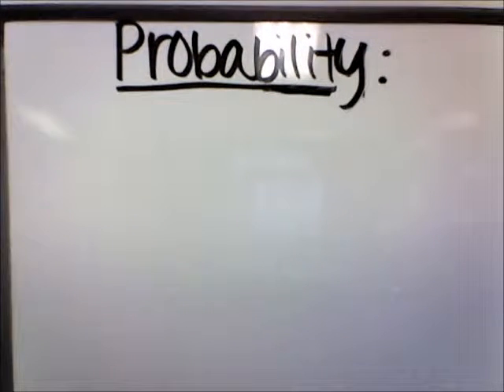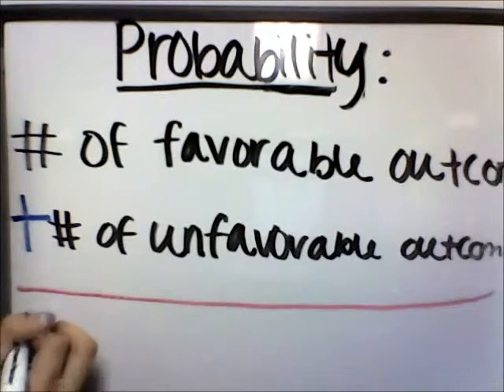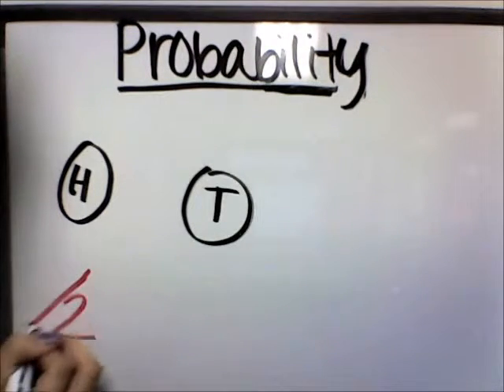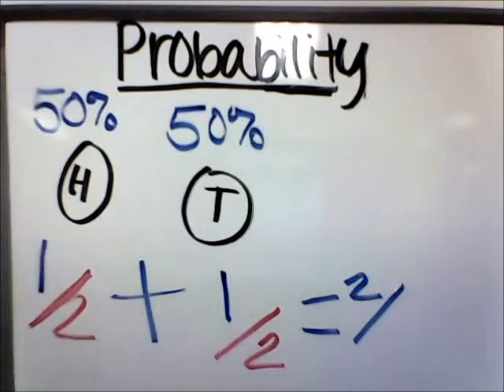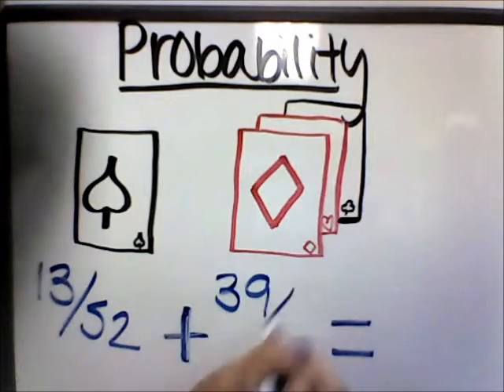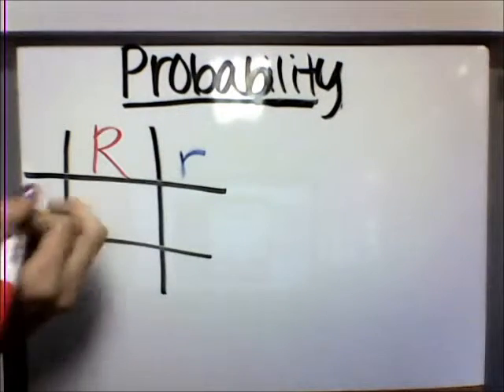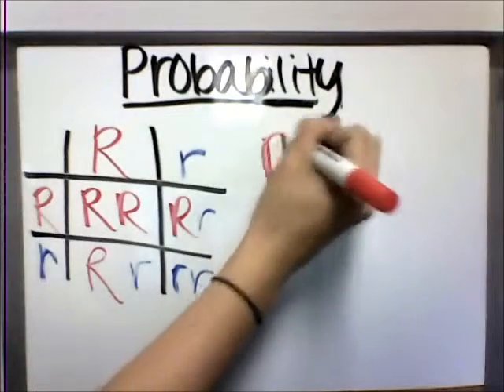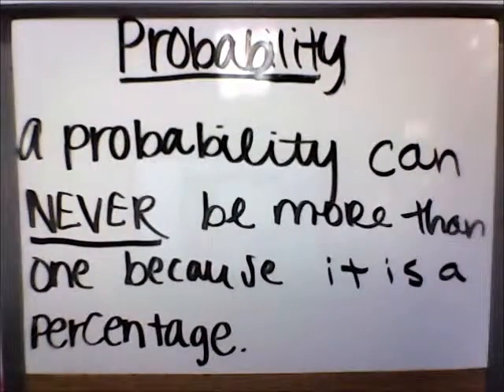Why Probability Isn't Ever More Than One